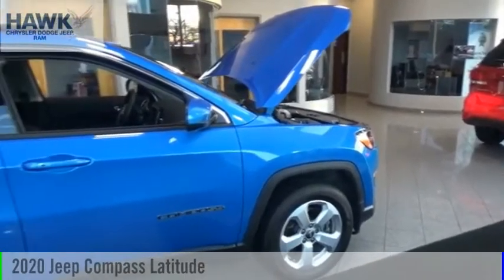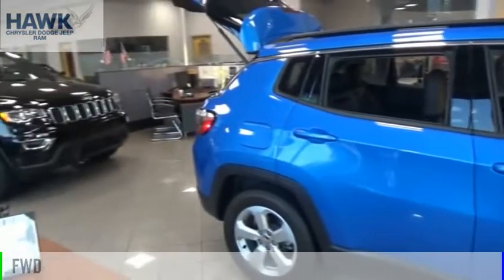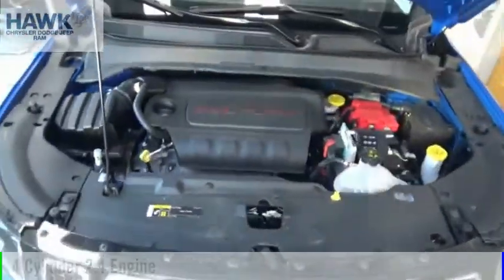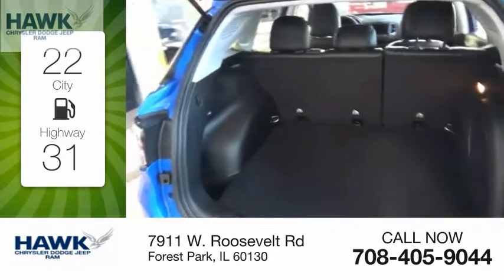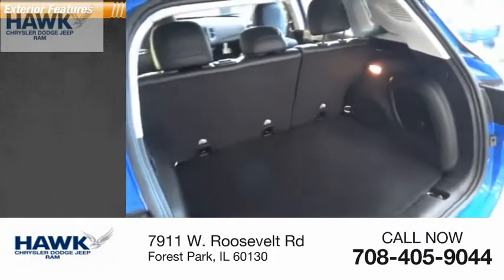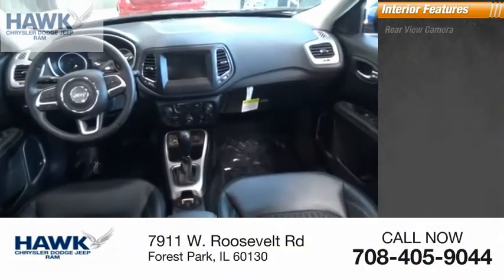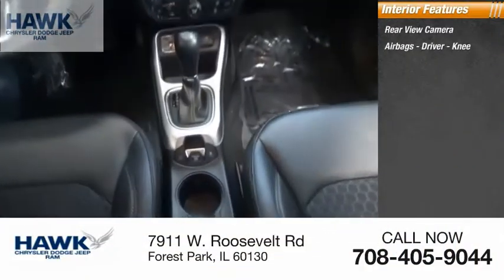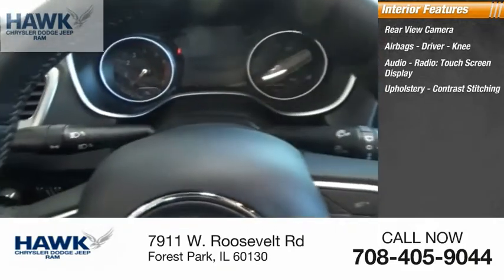2020 Jeep Compass Forest Park IL 200133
2020 Jeep Compass Latitude

7911 W. Roosevelt Rd

bVehicle Details/bbrbEquipment/bbrThis model has a 2.4 liter 4 Cylinder Engine high output engine. The high efficiency automatic transmission shifts smoothly and allows you to relax while driving. This small suv is front wheel drive. It is equipped with a gasoline engine. Impresses the most discerning driver with the deep polished blue exterior on this model. Anti-lock brakes are standard on this small suv. Icebox AC keeps this small suv cool all summer long. Protect it from unwanted accidents with a cutting edge backup camera system. Easily set your speed in the Compass with a state of the art cruise control system. Increase or decrease velocity with the touch of a button. Electronic Stability Control is one of many advanced safety features on this Jeep Compass. Bluetooth technology is built into this small suv, keeping your hands on the steering wheel and your focus on the road. This Jeep Compass is pure luxury with a heated steering wheel. With the keyless entry system on the Compass you can pop the trunk without dropping your bags from the store. Help alleviate lower back pain with the driver seat lumbar support in it. This Jeep Compass has convenient power windows. This 2020 Jeep Compass  looks aggressive with a streamlined rear spoiler.  Never get into a cold vehicle again with the remote start feature on the Compass. Expand the cargo capabilities of this Jeep Compass by using the installed roof rack. The vehicle has satellite radio capabilities. This 2020 Jeep Compass  is built for driving comfort with a telescoping wheel. Keep yourself cool in the summer with the premium quality tinted windows. This 2020 Jeep Compass  comes standard with a state of the art traction control system. This unit has a trip computer for clocking your road adventures.  with XM/Sirus Satellite Radio you are no longer restricted by poor quality local radio stations while driving this small suv. Anywhere on the planet, you will have hundreds of digital stations to choose f